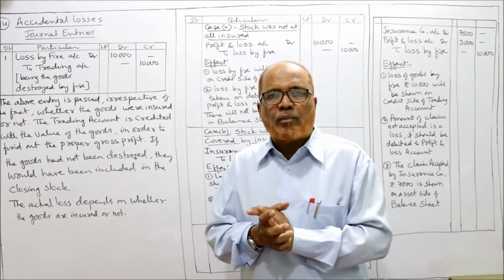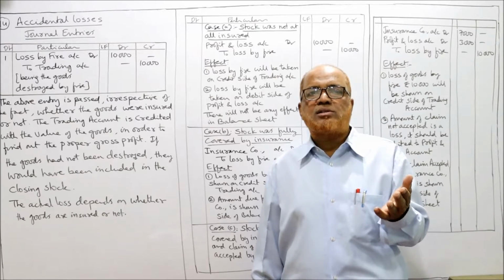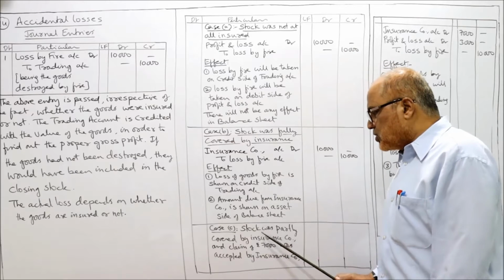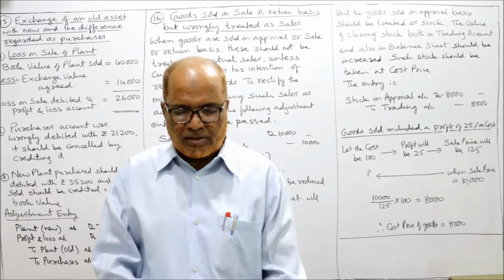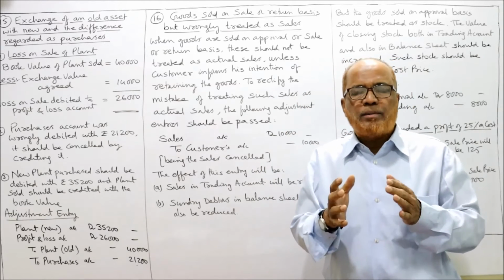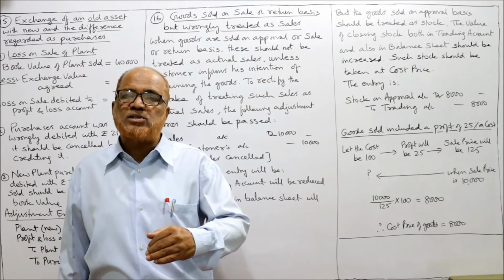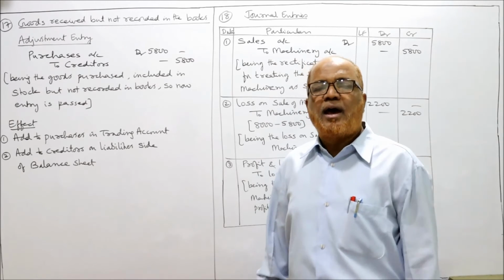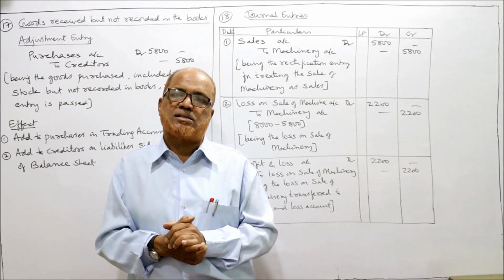Financial Accounting I Final Accounts of Sole Trading Concern I Problems 3 I Khans Commerce Tutorial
Financial Accounting I Final Accounts of Sole Trading Concerns I Problems 3 I Khans Commerce Tutorial

The contents of this video are :
Financial Accounting
Final Accounts
Final Accounts of Sole Trading Concerns
Problems on Final Accounts of Sole Trading Concerns
Problems and Solutions on Final Accounts of Sole Trading Concerns

In this video,  I  have explained in detail the final accounts of sole trading concerns consisting of Trading,  Profit and Loss Account  and  Balance Sheet.  In theory video I have explained how to make the final of sole trader.
Watch the video till the end to get a complete command on preparation of final accounts of sole trading concerns.
visit the playlist of my channel for other subjects videos like financial accounting, advanced accounting, cost accounting, corporate accounting, financial management, investment management, business statistics etc.